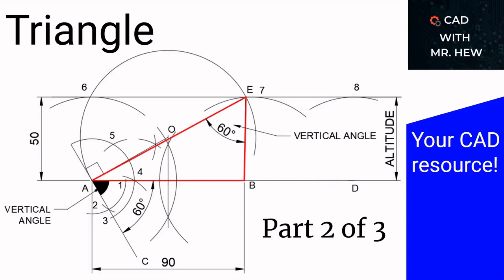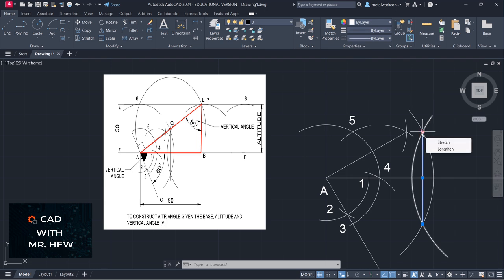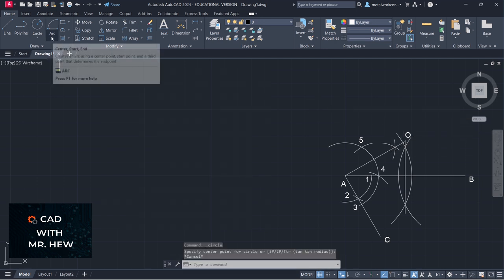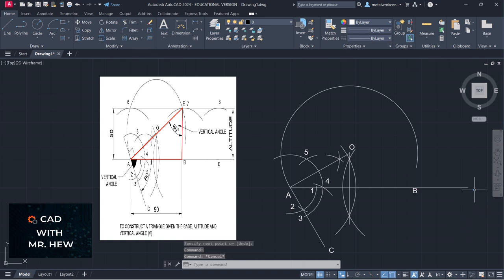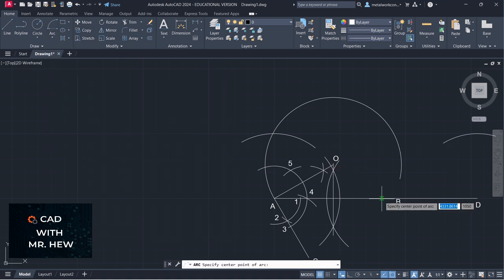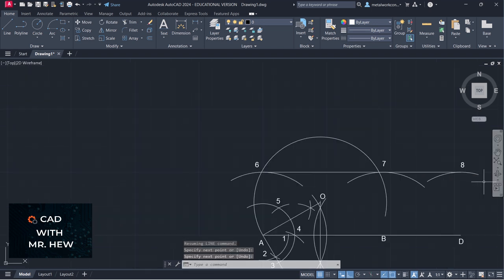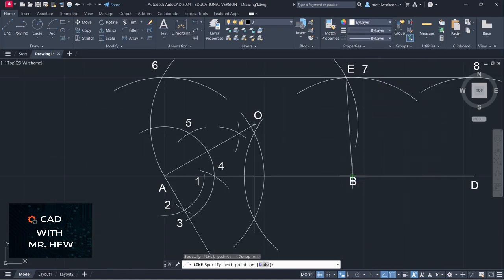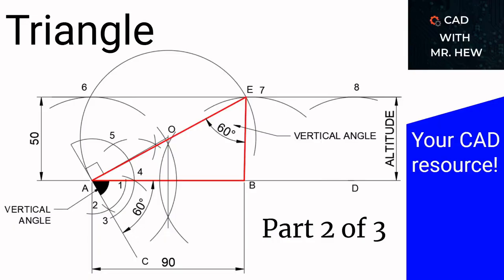How to construct a triangle given the vertical angle, altitude and base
In this video we explain in detail how to construct a triangle given the vertical angle, altitude and base